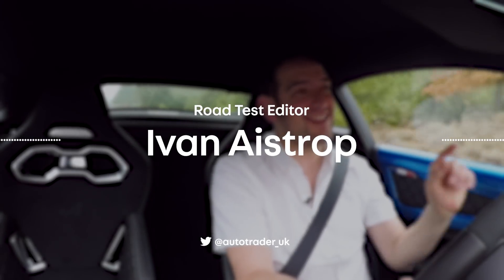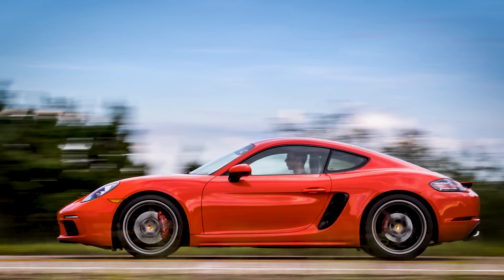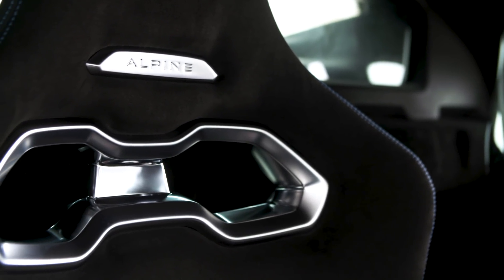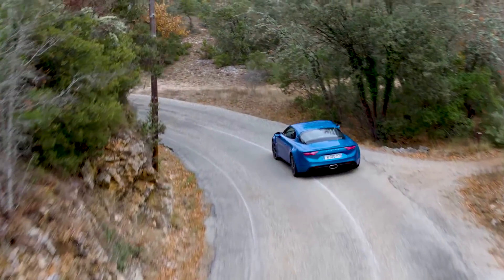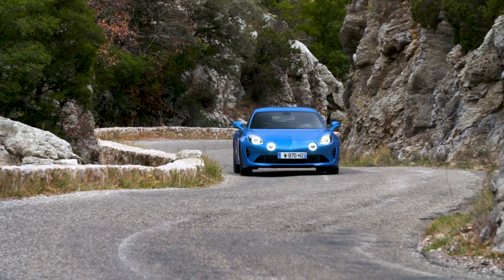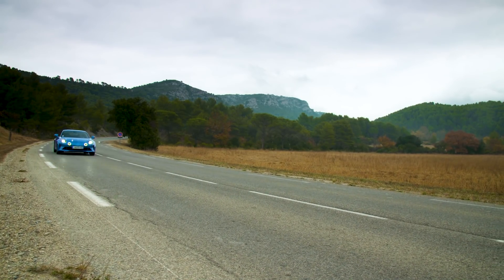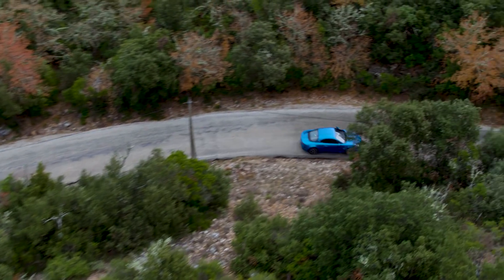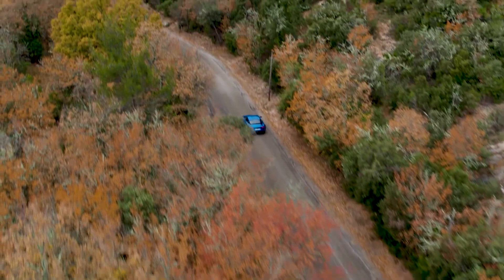2018 Alpine A110 first drive review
Any car that goes up against the mighty Porsche Cayman has a very difficult job on its hands, but the Alpine A110 undoubtedly has what it takes to compete. It looks fab, it goes like the clappers and, thanks to the heritage of the Alpine brand, it has a very unique appeal. Most importantly, though, it’s truly sensational to drive, and that all that most sports car drivers care about.